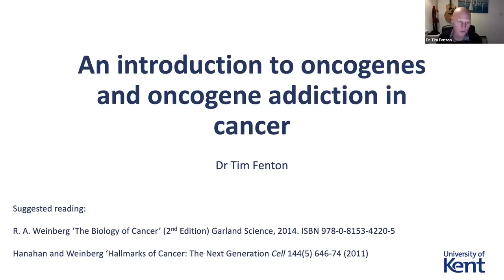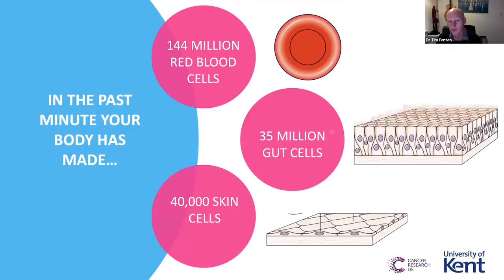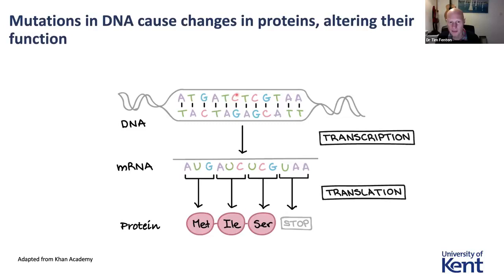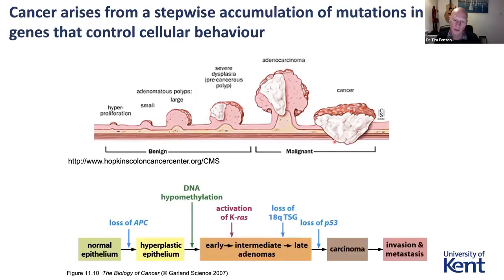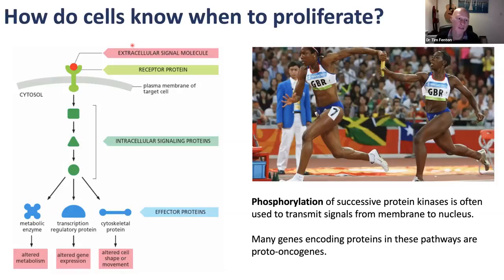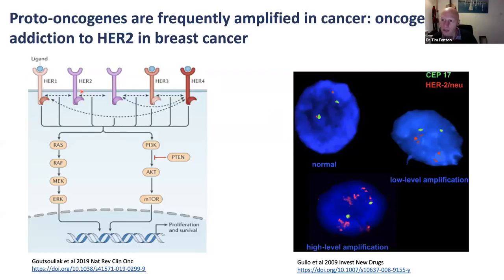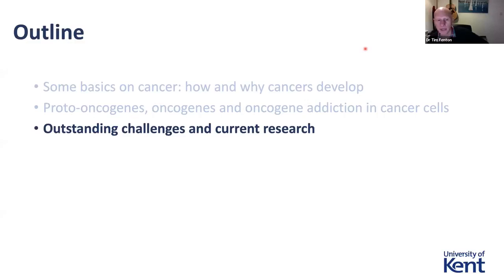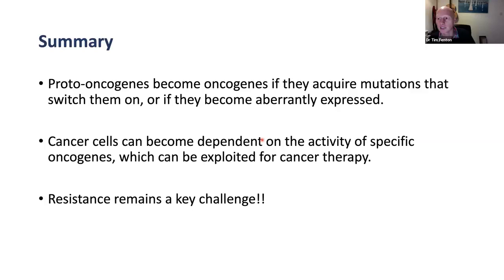Taster Lecture Dr Tim Fenton Cancer Biology